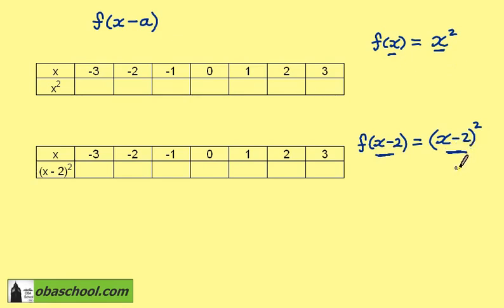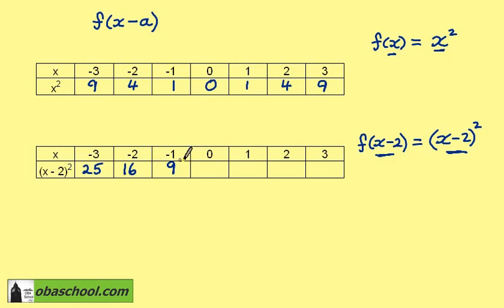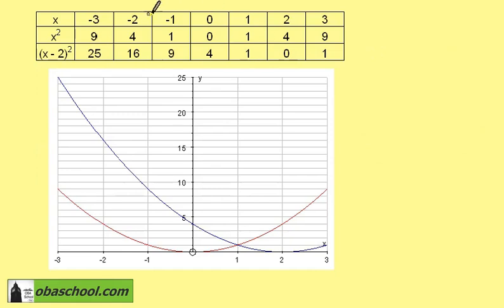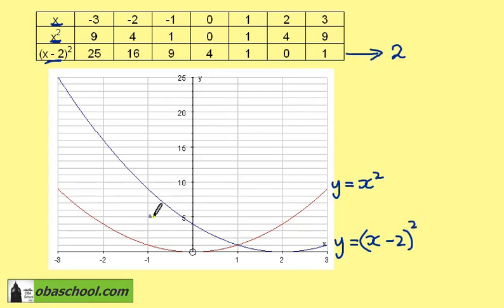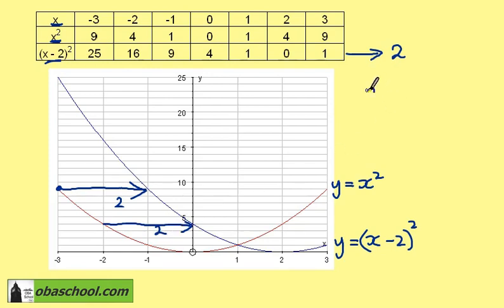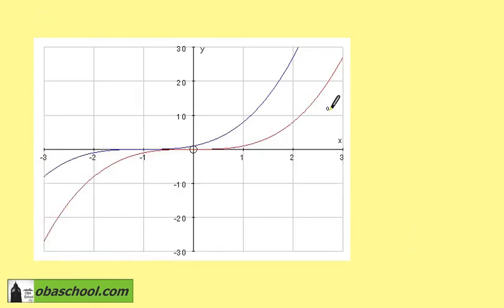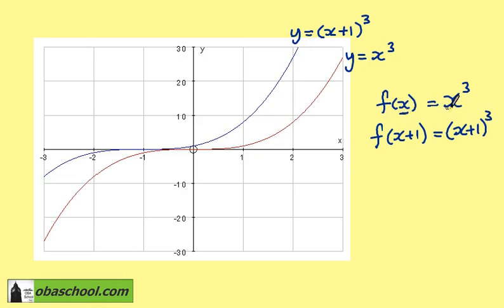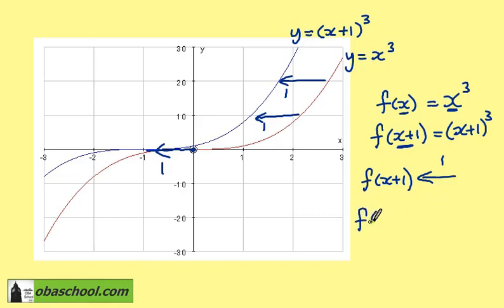Maths Higher GCSE Revision-Proportions and Graphs - Sketch a Function Then Do Translation Ex2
MHG1 Ch19.7 Proportions and Graphs - Sketch a Function Then Do a Translation On It.